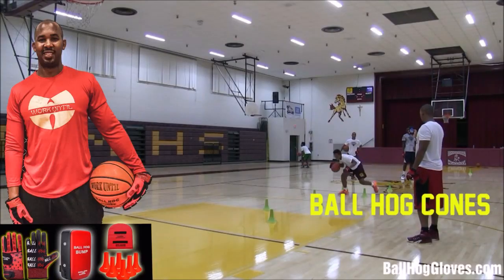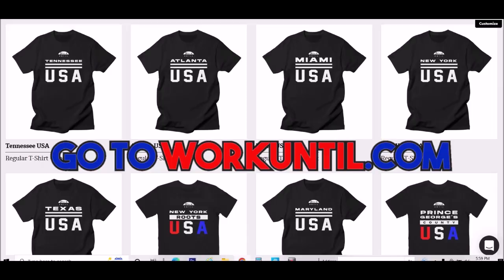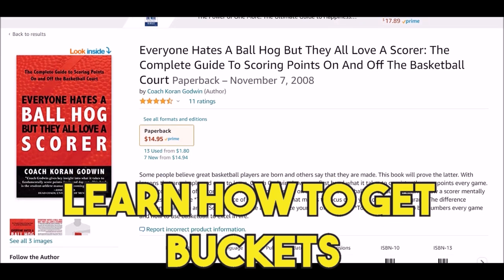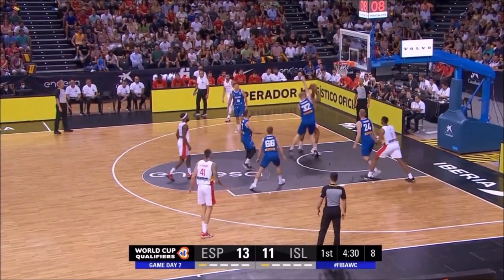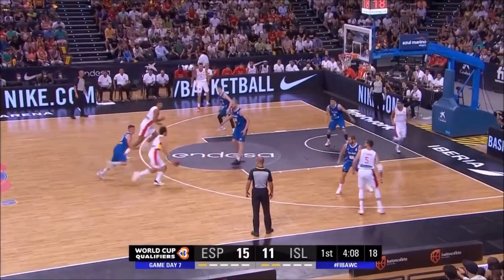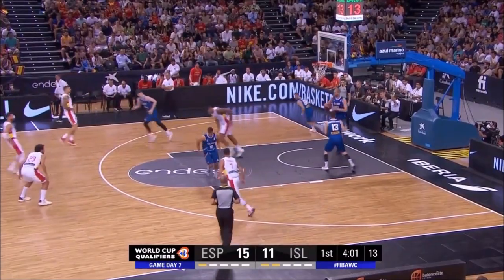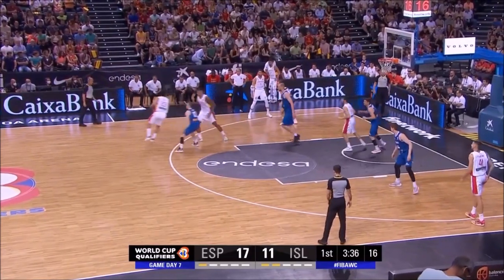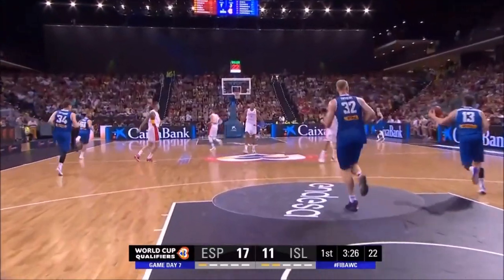Willy Hernangomez 19 pts 8 rebs vs Iceland World Cup Quali